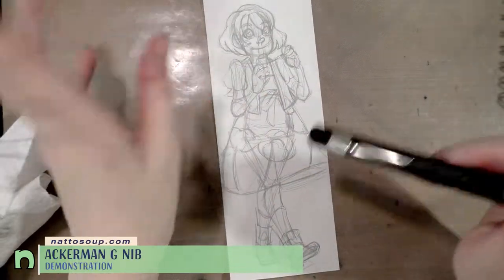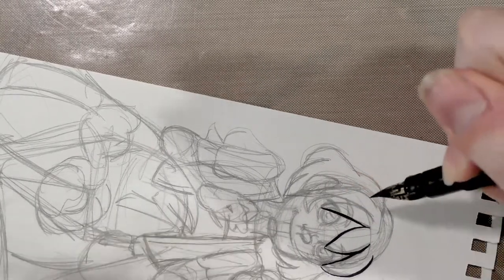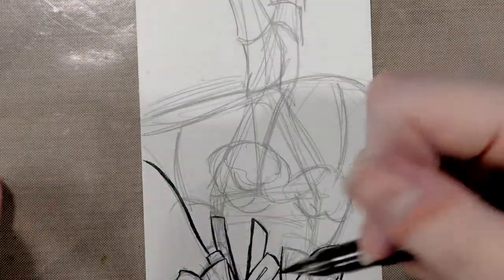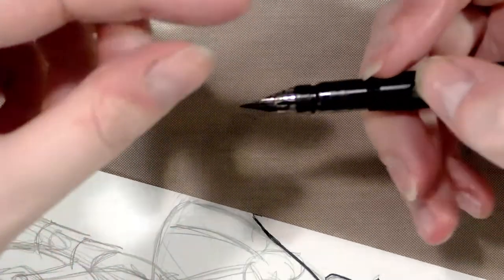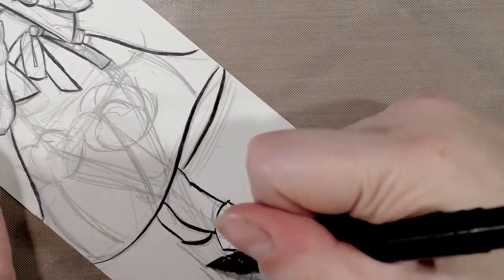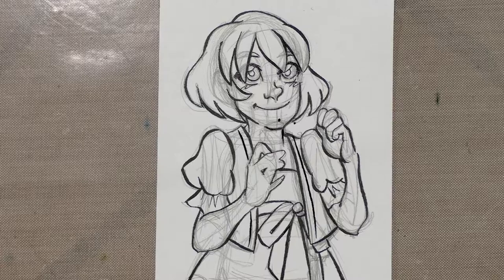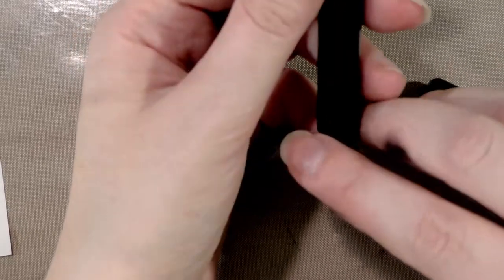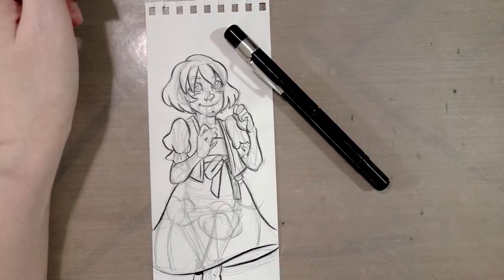Ackerman G Nib Demonstration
Playing around with an interesting type of fountain pen- a pump action pen by Ackerman.  This pen can take a variety of dip pen nibs- and mine has a G nib in place.  I demonstrate using it for inking an illustration in this video.

Steve Combs-Plug Me In
Jason Shaw -

Acoustic Meditation
Nice and Easy
Solo Acoustic Guitar